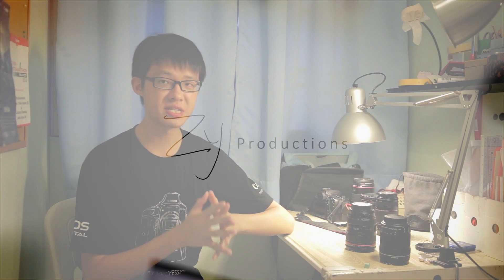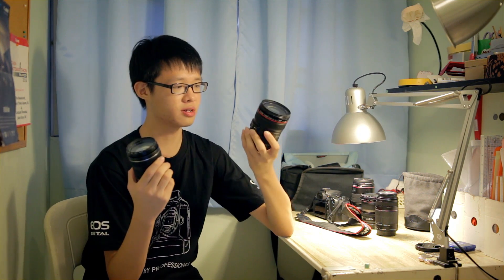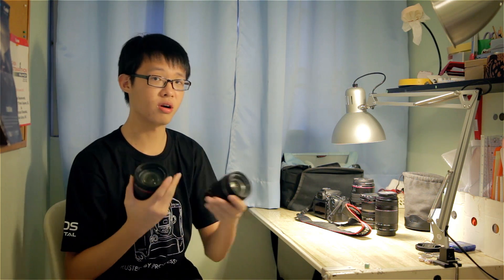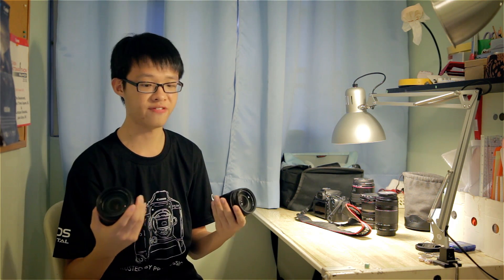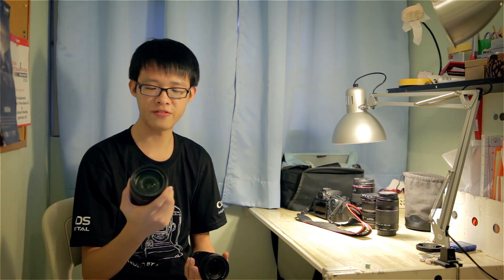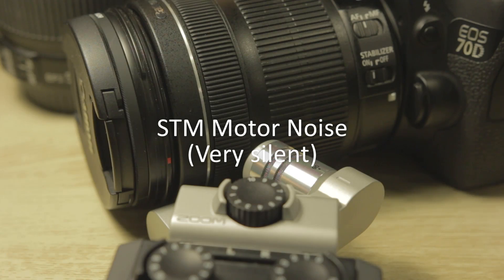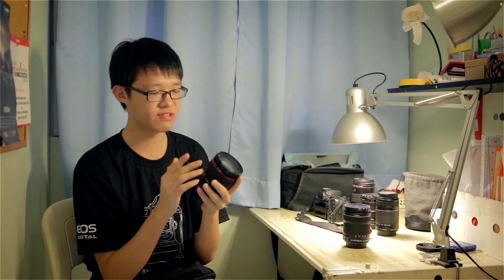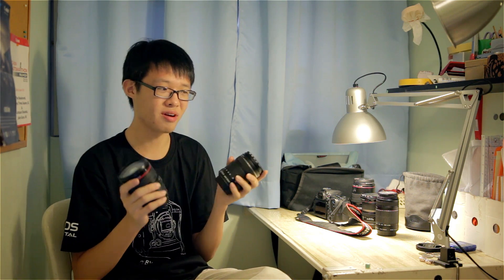Canon EF Lenses: Ultrasonic Motors VS Stepping Motors (USM vs STM)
How different are USM's and STM's? Is one better than the other?